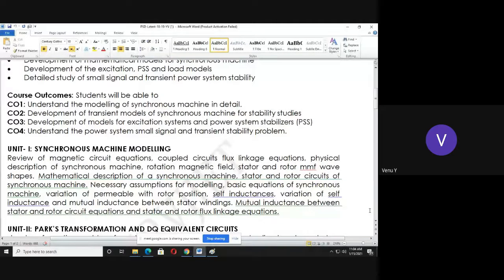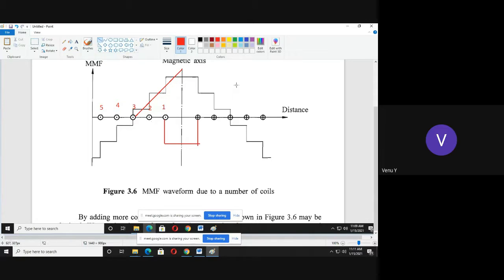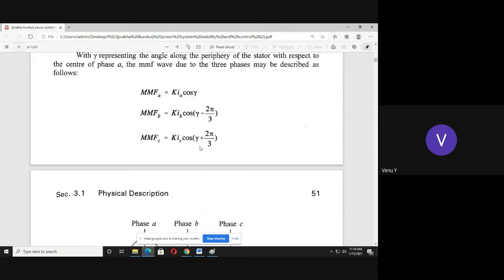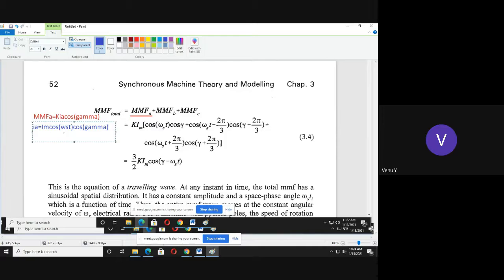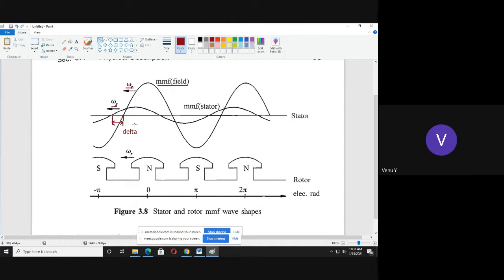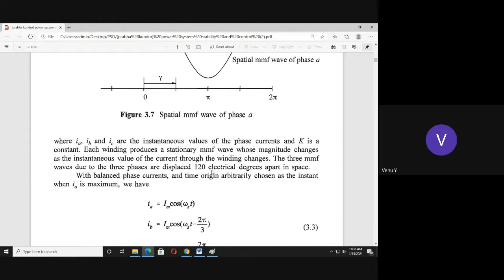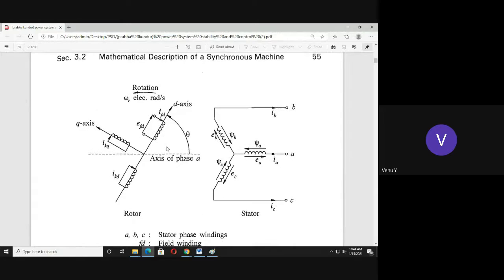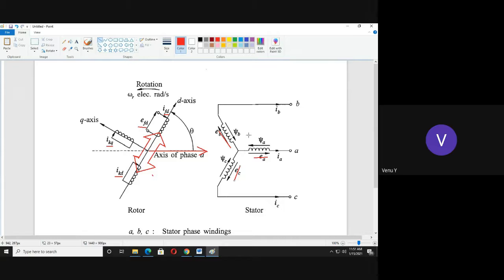Power System Dynamics U1 Video 2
PSD Unit I video 2